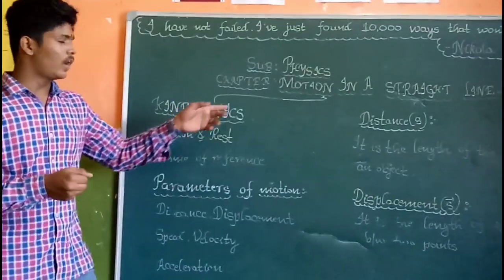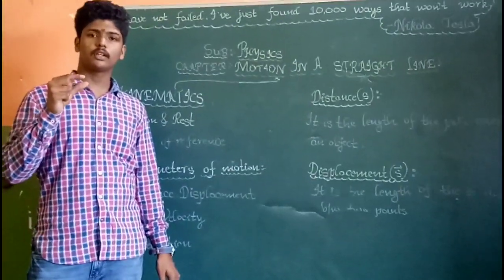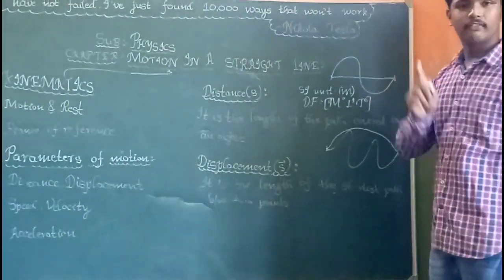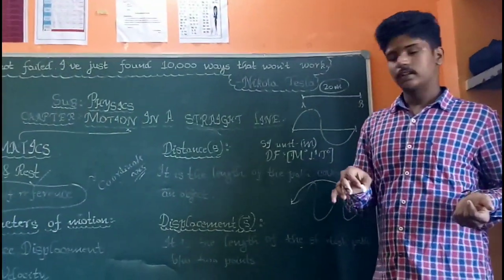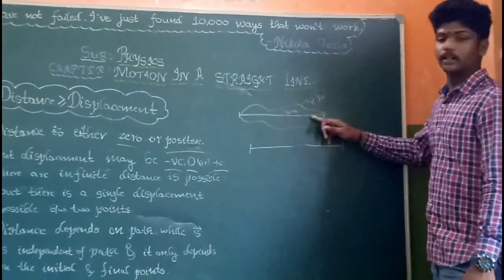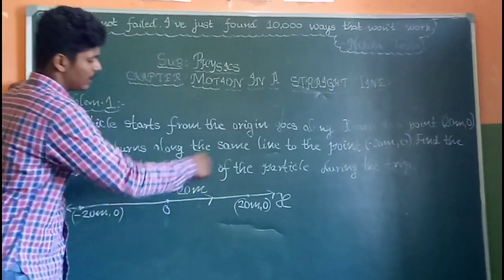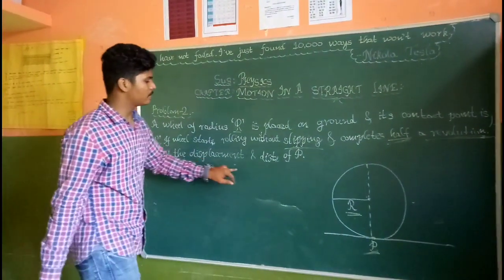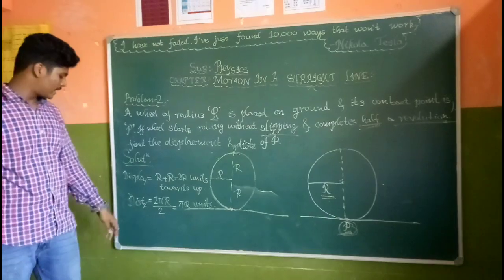DISTANCE AND DISPLACEMENT/1D Motion-1/11th grade competitive Exams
*This video explains you about the 3rd chapter of physics in 11th grade .

 *We are the students of class 12 , who are preparing for NEET.

 *The purpose of making this video is that:
 -We experienced that when our seniors thought us , we found it more interactive and effective , because as they were the students of the same class in past , they have gone through the same phase which we go , and they know the difficulties one must face while understanding, so they make us aware of the difficulties.
-We want to be those seniors where our juniors get the awareness.

*This video explains you the introduction to the chapter and some parameters of motion like Distance and Displacement.

*We hope you'll enjoy the video and get your concepts clear.

*We'll utilize this platform well and we want you to do the same.